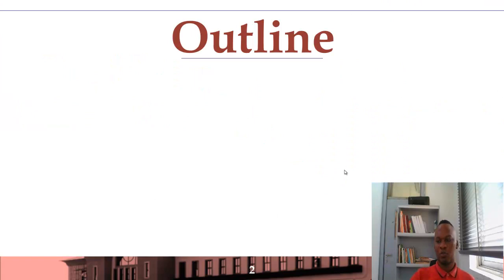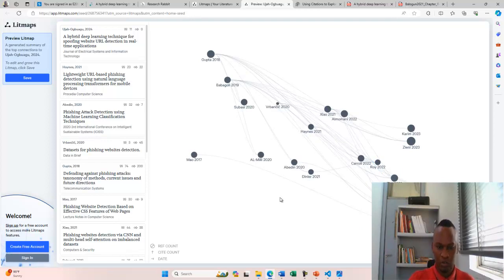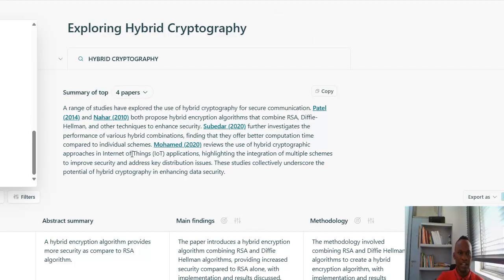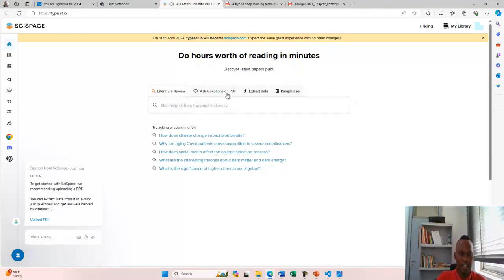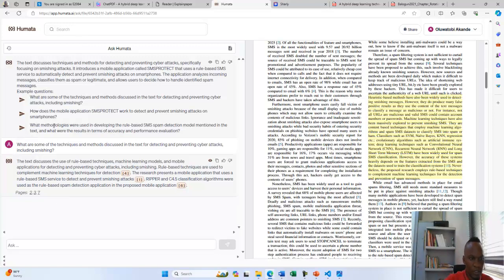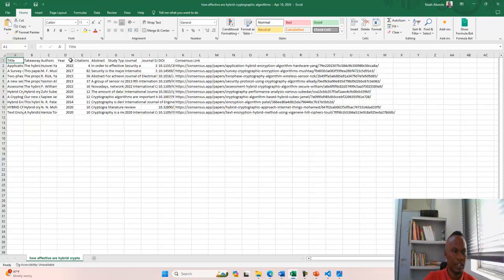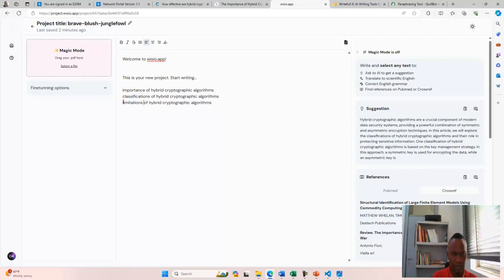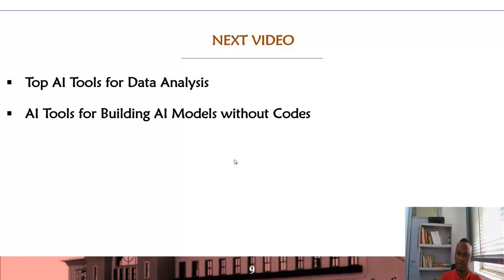Top 15 AI TOOLS FOR RESEARCH ARTICLE WRITING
In this video, I talked about Top 15 AI tools a researcher can use while conducting his research or while writing his research article.